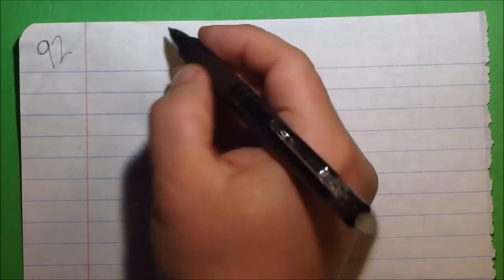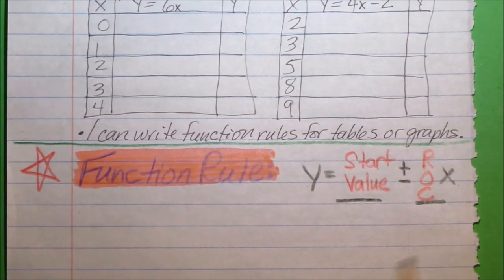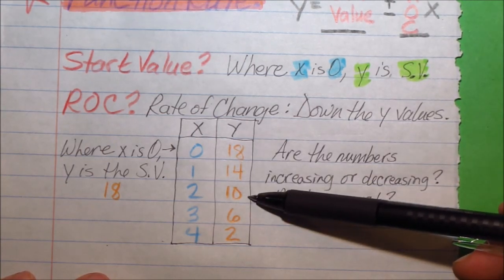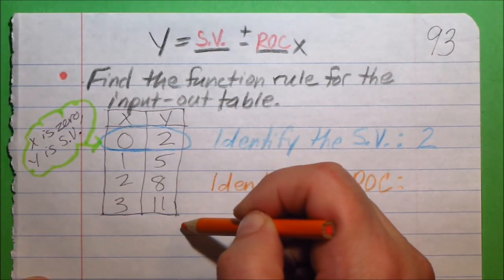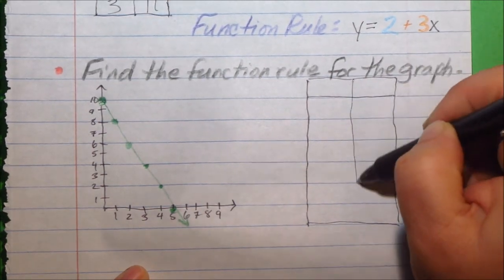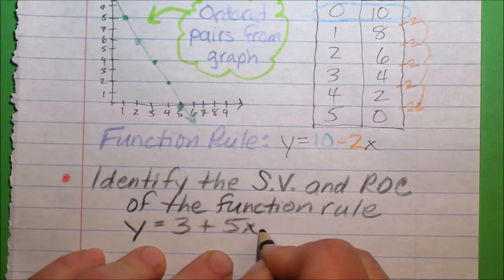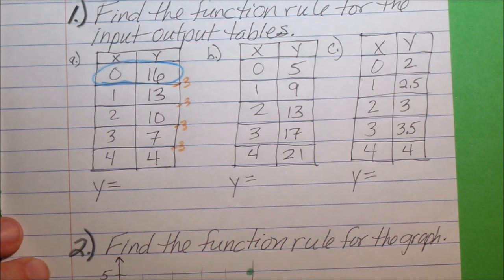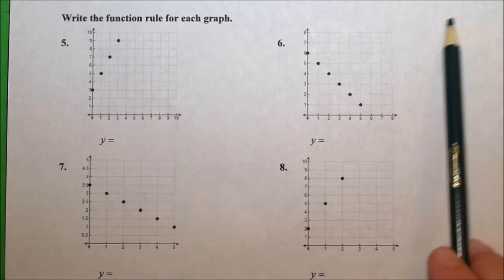Lesson 4.6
Writing Function Rules